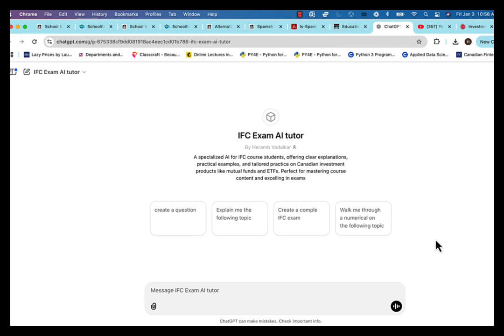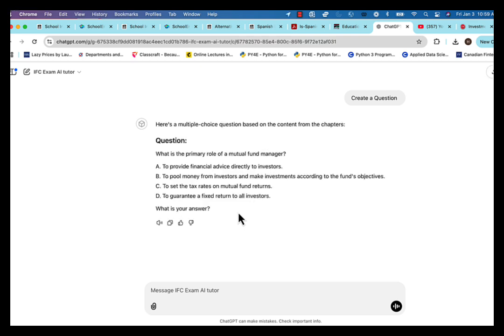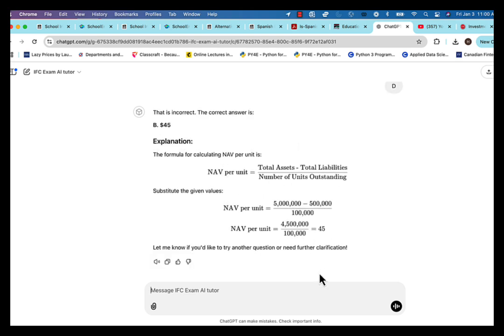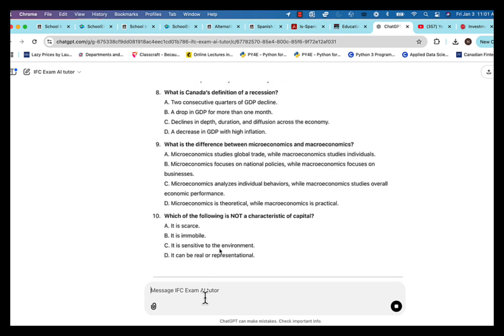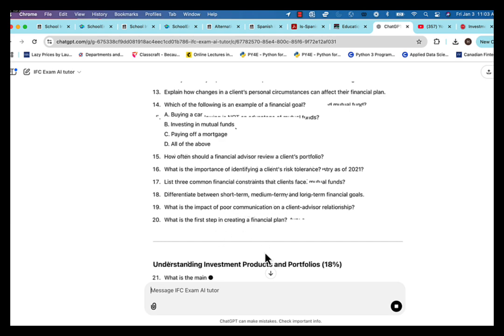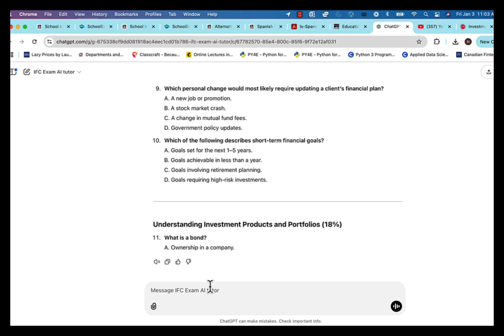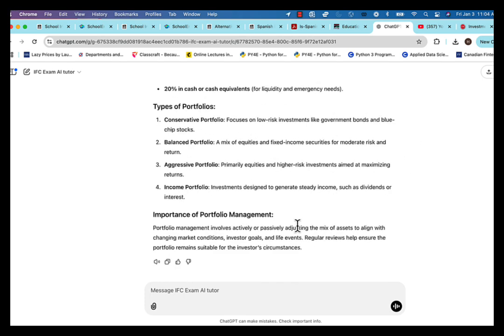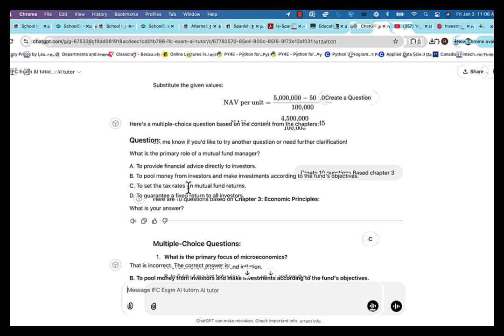"Exclusive Access: Investment Funds in Canada (IFC) Exam AI Tutor for Level 2+ Members"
🚀 Unlock Advanced Learning with the IFC Exam AI Tutor! 🎓

Level up your Investment Funds in Canada (IFC) exam preparation with this exclusive AI-powered tutor, designed to help you master mutual funds, investment products, and Canadian financial markets. Available exclusively to Level 2 and above members of my channel, this tool is your personalized study guide!

💡 What You Get with the IFC Exam AI Tutor:
✅ Interactive practice questions tailored to exam weightings.
✅ Step-by-step walkthroughs for numerical problems (e.g., NAV, MER).
✅ Tips on mastering compliance, ethics, and financial planning.

🔑 How to Access:
1️⃣ Upgrade your membership to Level 2 or above.
2️⃣ Gain access to this powerful tool and exclusive study resources.
3️⃣ Start acing your IFC exam with confidence!

🎯 Why Choose the IFC Exam AI Tutor?
Designed for Canadian finance students, this AI tutor simplifies complex topics, provides practical examples, and aligns with the IFC curriculum to ensure your success. Whether you're struggling with portfolios, tax planning, or KYC processes, this tutor has you covered!

📅 Join Now and Get Ahead!
Don’t miss this opportunity to boost your preparation and achieve your financial certification goals.

👉 Click "Join" to Become a Member and Start Using the IFC Exam AI Tutor Today!